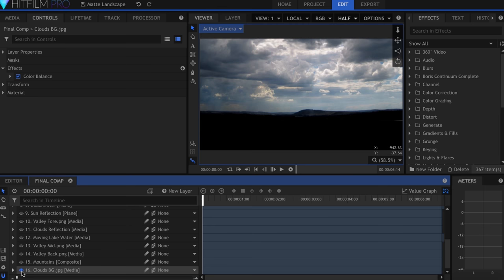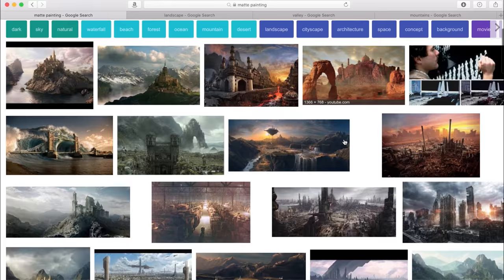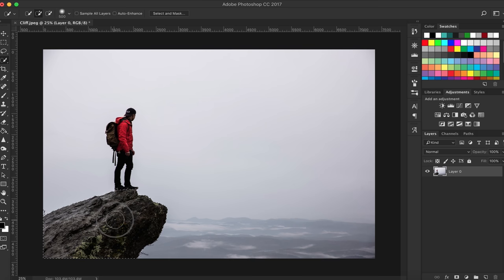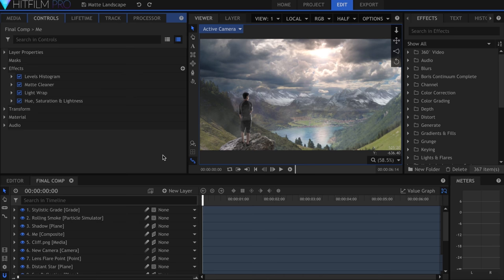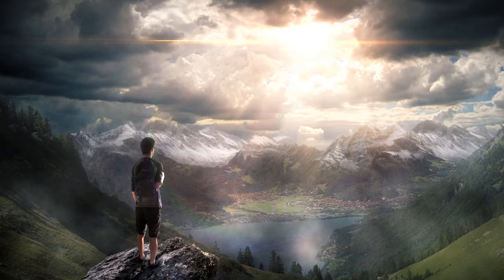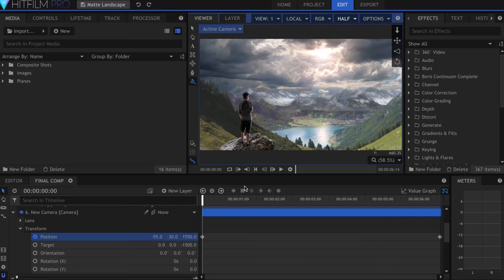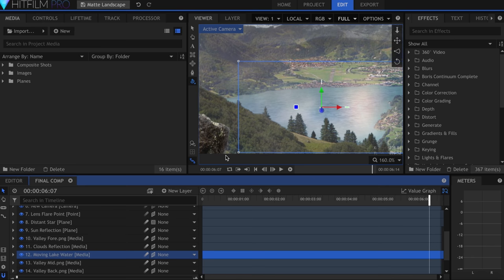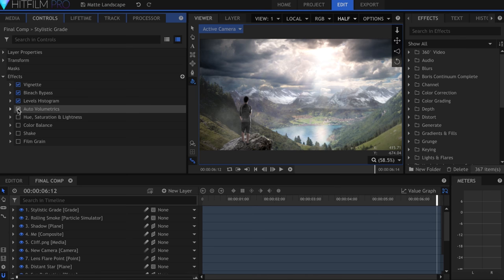Matte Painting Tips - Realistic Environments & Landscapes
Improve your CGI set extensions with a few simple tips on compositing.

Visit the HitFilm Preset Marketplace to instantly download free high-quality templates